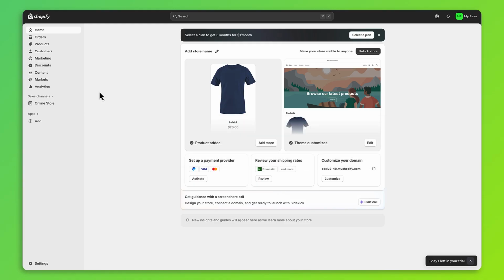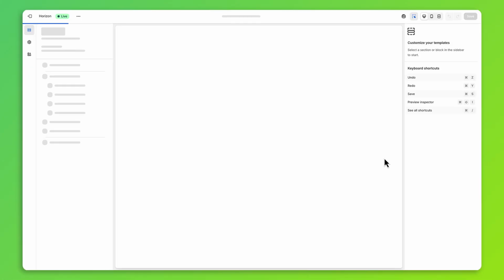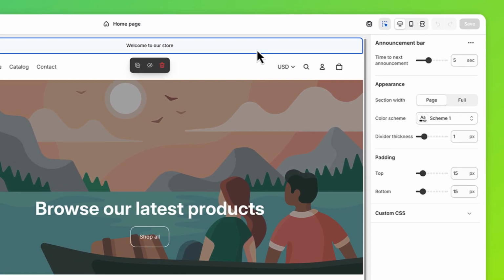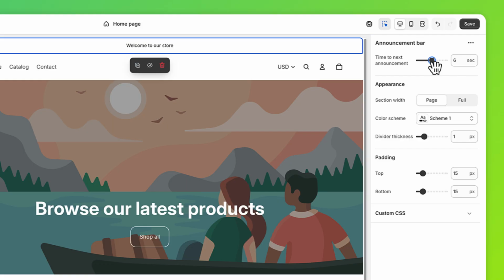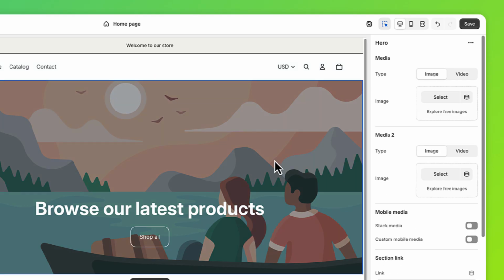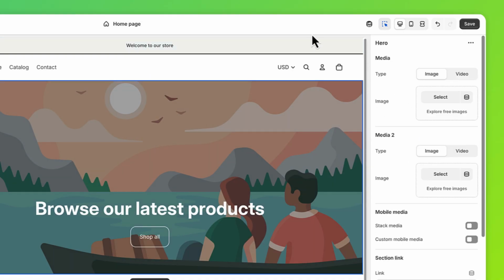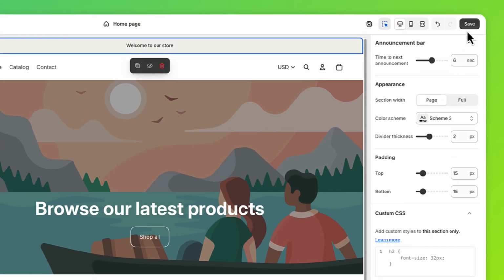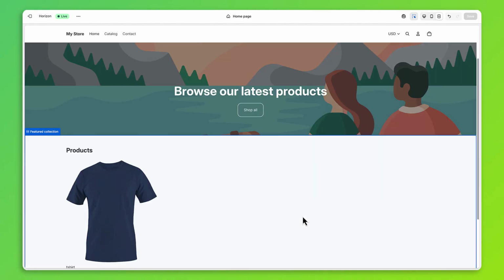Shopify Horizon Theme Announcement Bar Setup Tutorial (Step-by-Step)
Learn how to customize your store with this Shopify Horizon Theme Announcement Bar Setup Tutorial and make your message stand out beautifully.

Shopify Horizon Theme Announcement Bar Setup Tutorial — Easy & Fast

In this video, I’ll show you exactly how to set up the announcement bar in the Shopify Horizon theme, step-by-step, even if you're a beginner. You’ll learn how to add an announcement bar in Shopify, customize colors and fonts, and make it match your brand perfectly.

You’ll also see how to adjust settings, position your bar correctly, and ensure it looks great on both desktop and mobile. If you want a clean, professional setup and a clear Shopify Horizon bar tutorial, this video will walk you through everything you need.

I hope you found my Shopify Horizon Theme Announcement Bar Setup Tutorial video useful!